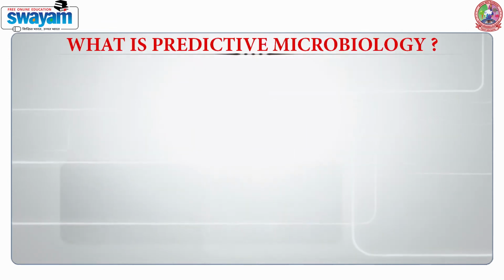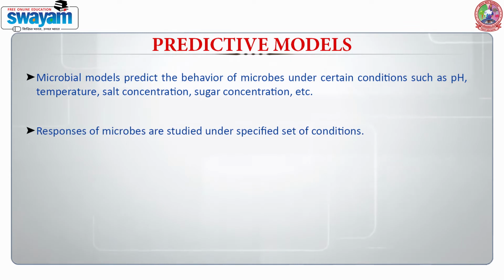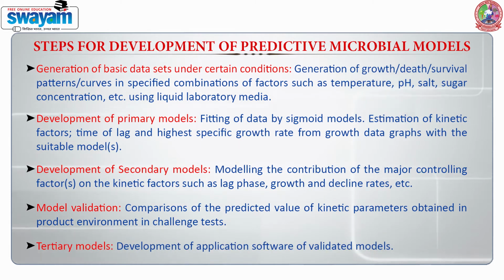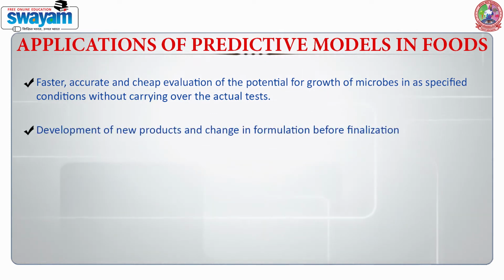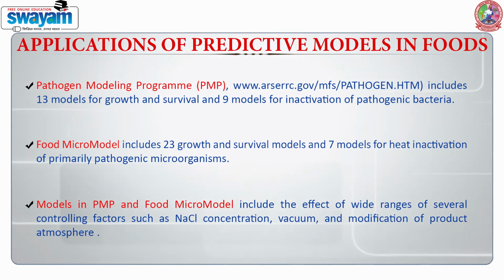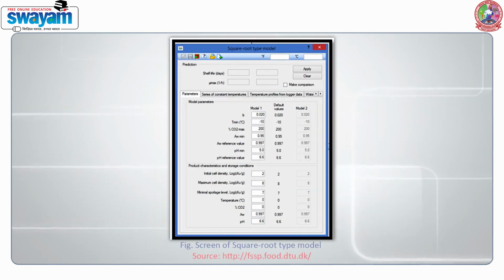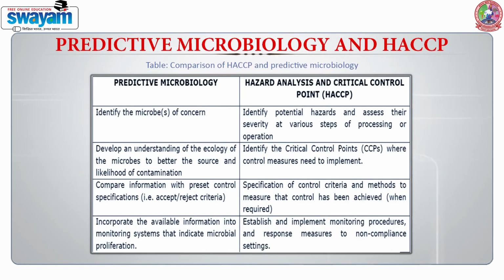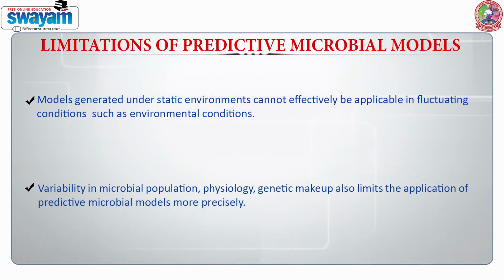Food Microbiology - Predictive modelling for food spoilage